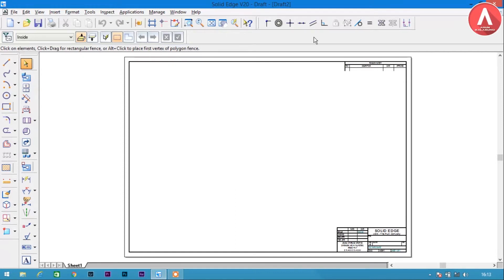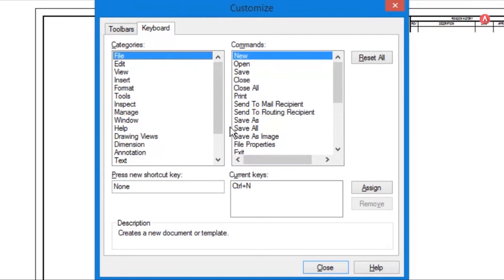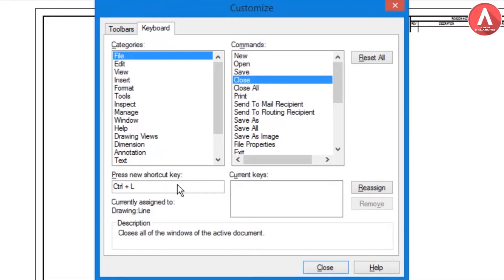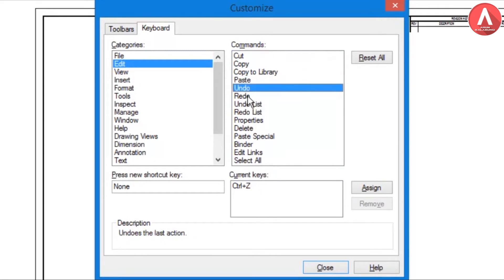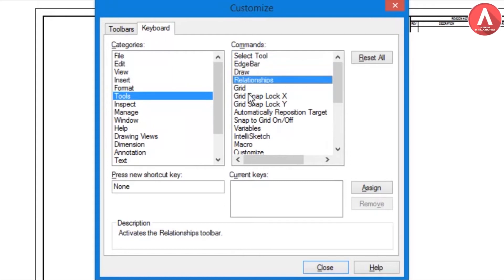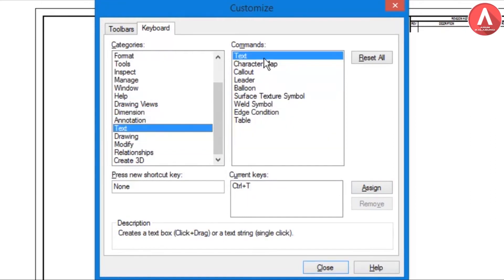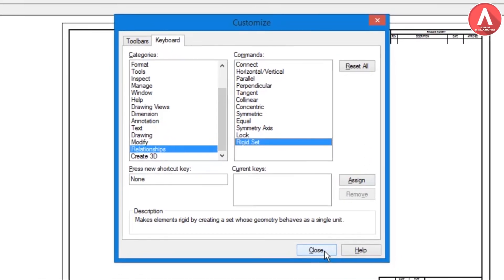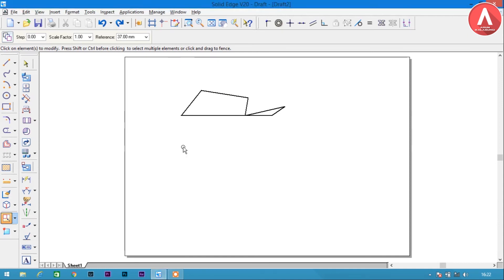How to Setup Hotkeys In Solid Edge V20/V19 | Episode-02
Hii Everybody, I'm back with a new Episode -02 which includes the topic on how to setup HOTKEYS in Solid Edge V20/V19, We all know that Hotkeys are very helpful..
Solid Edge also has hotkeys option in it, but they are not pre assigned so we need to assign it manually in such a way that we can remember it easily there for I made a video on these hotkeys which are very easy to remember and can help you a lot...
I hope this video will help you a lot for beginners and if u guys having problem with which Hotkeys have to assign a specific command then please download the pic from this
and keep it always with you when you are practicing so that it will help you to remember it...